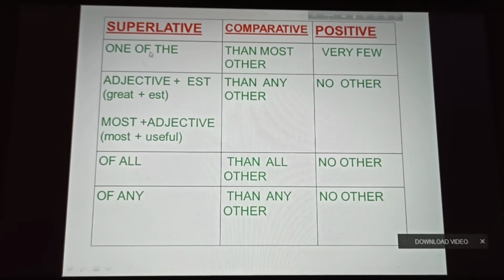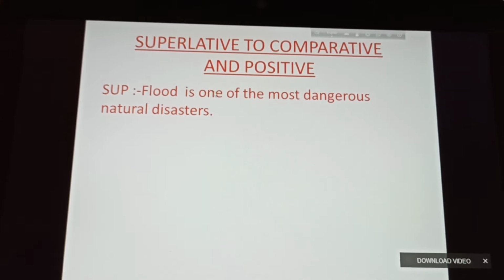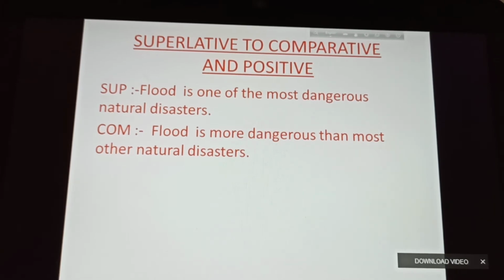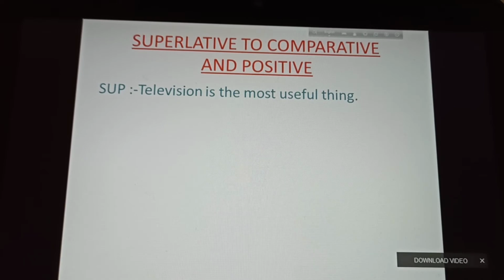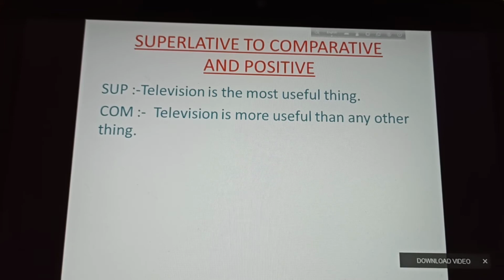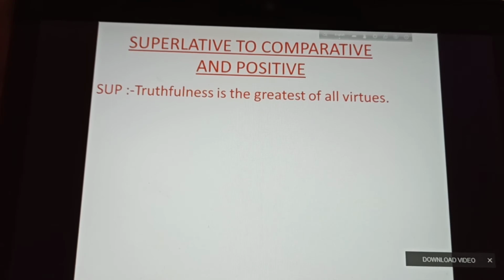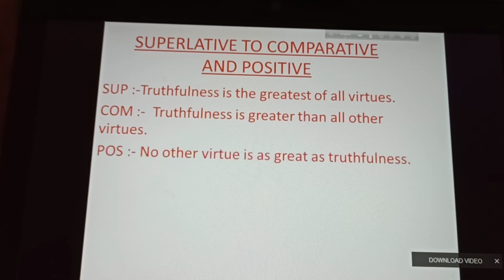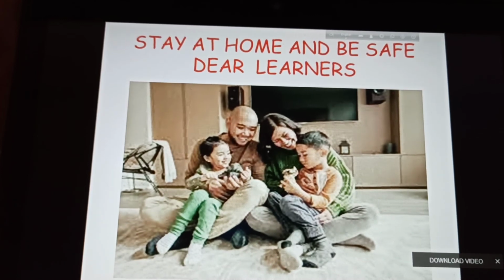Class:-10 Sub:- English 2nd paper